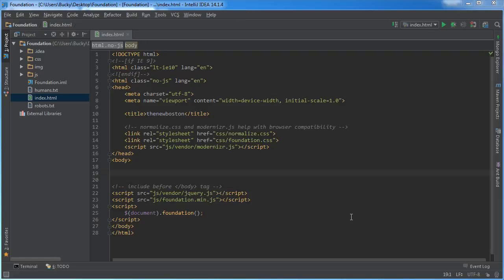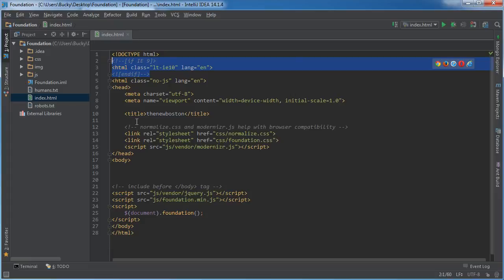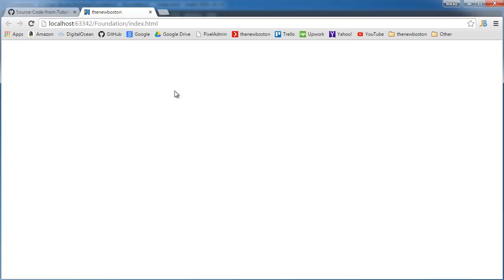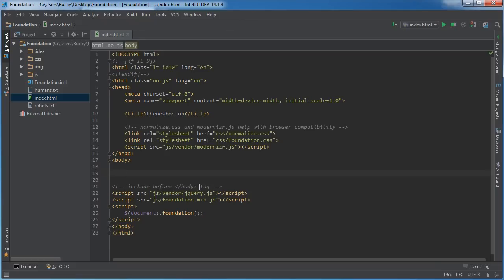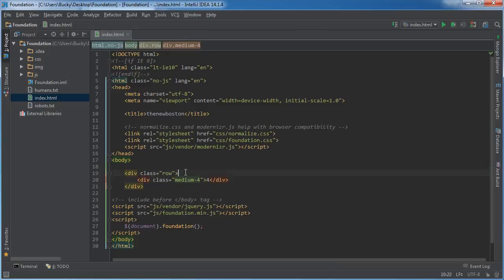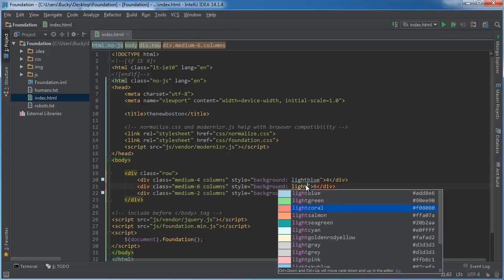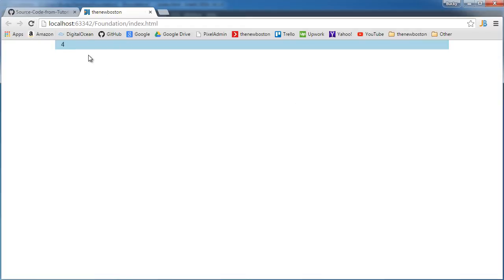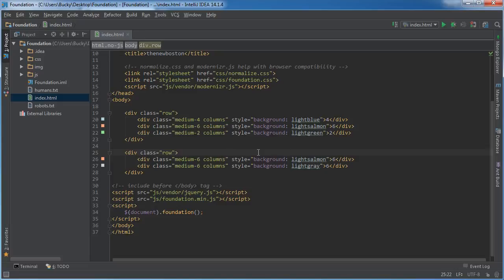Foundation for Responsive Web Design Tutorial 2 Grid System